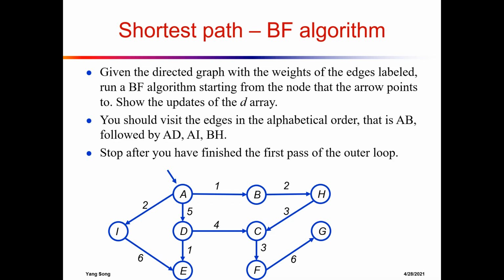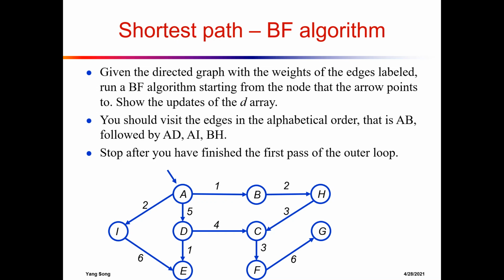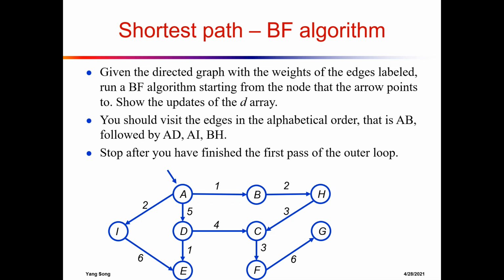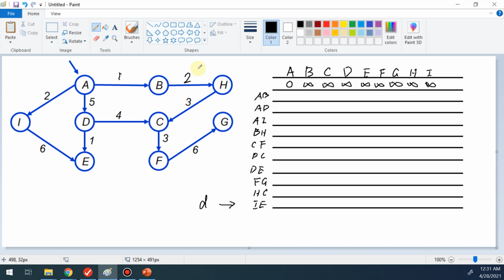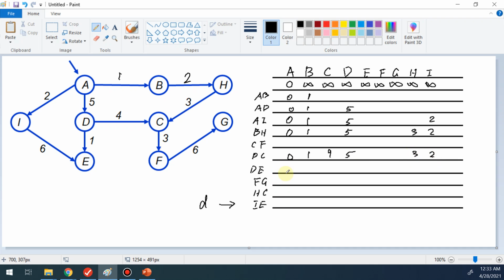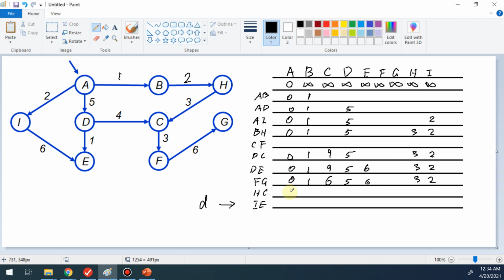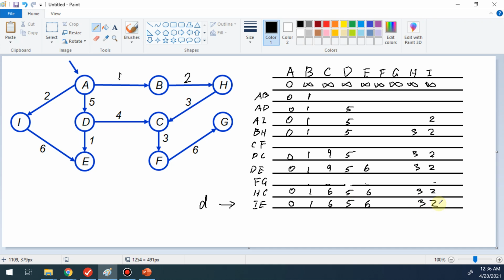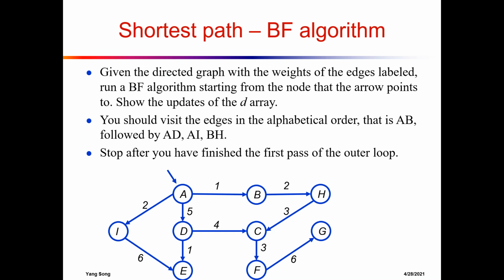25-3 Review 7 BF algorithm